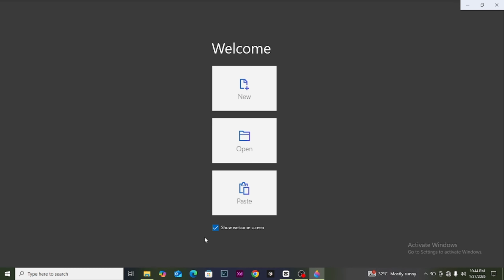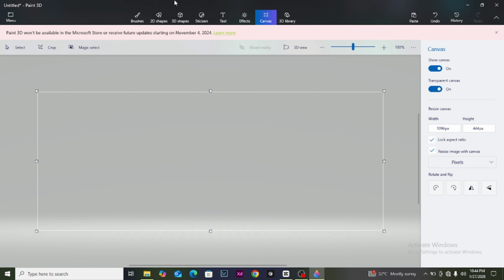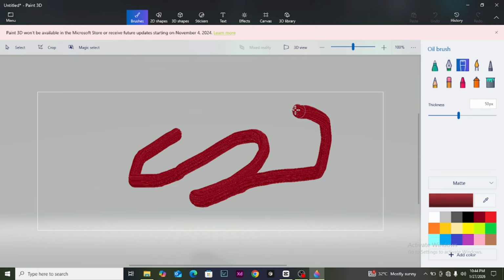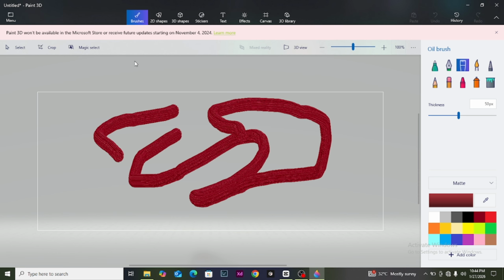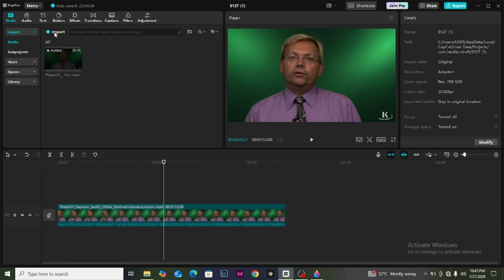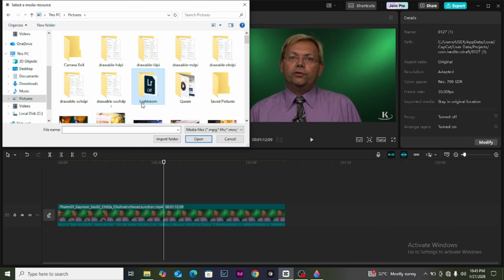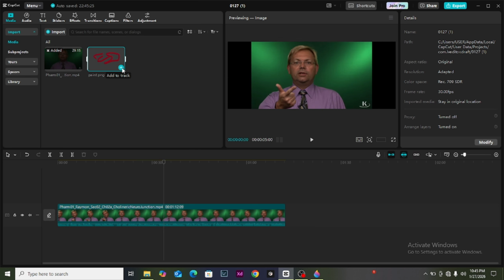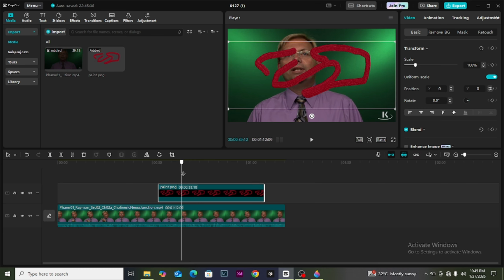Stop Drawing Wrong in CapCut (2026)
Stop using boring effects. In this guide, you'll learn how to draw your own 'scribble highlights' in CapCut in just a few minutes. We'll walk you through a simple workflow for beginners: from drawing in Paint 3D to creating animated overlays right on your PC.
In the video, you'll learn:
1. Draw and save as transparent PNG.
2. Import and add as overlay in CapCut.
3. Animate and fine-tune opacity for a professional result.
Perfect for those who want hand-drawn animations quickly and for free.